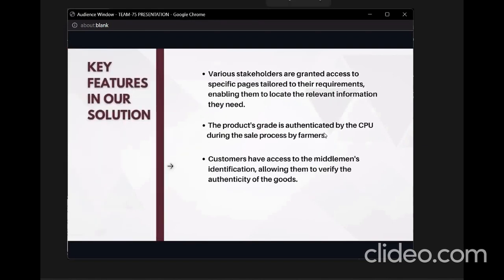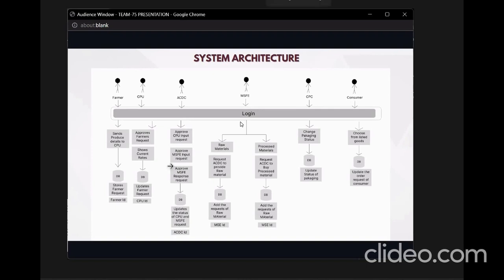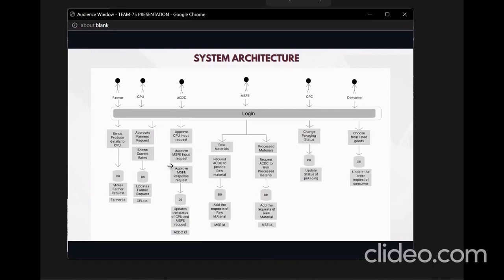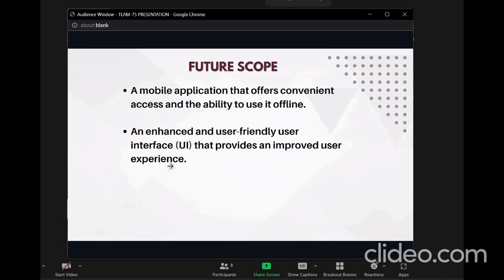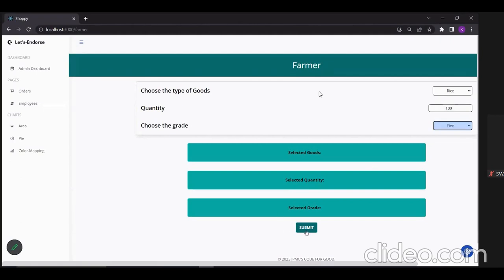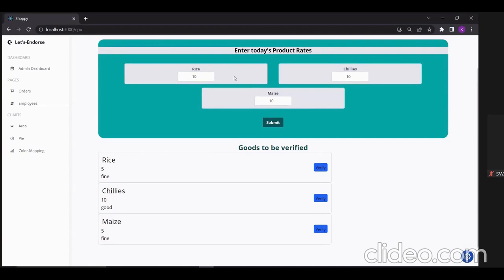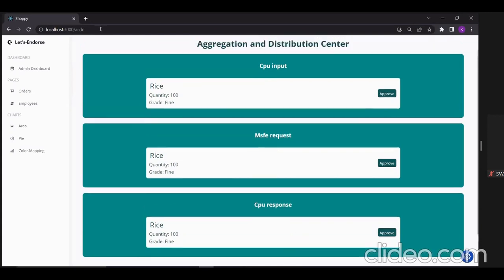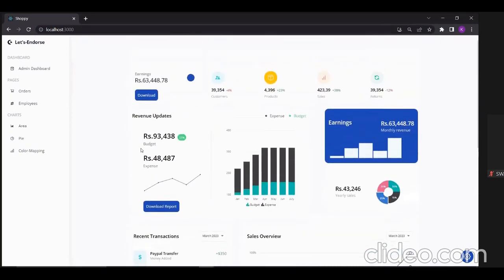JP Morgan Chase & Co. | Code For Good' 23 Finalists | Team -75 Digital Dynamos | Lets Endorse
Team-75 Members
Yatra Vaghasia
Kunal Goudani
Tanya Sinha
Sohan Tummalapalli
Taneesha Tiwari
Poojitha Tanguturi
NGO - Lets Endorse